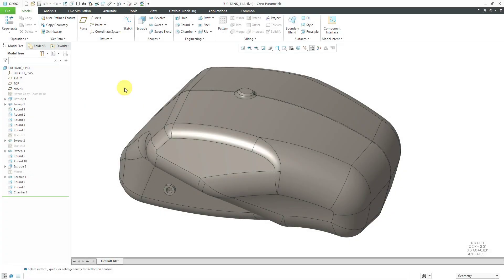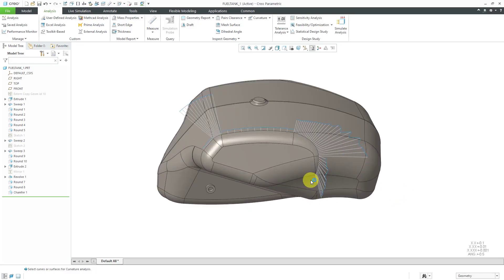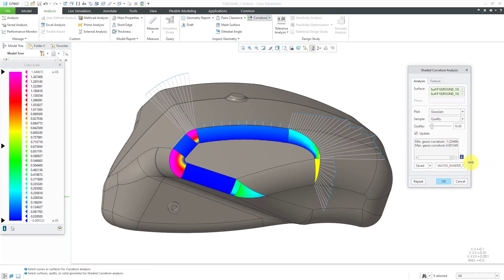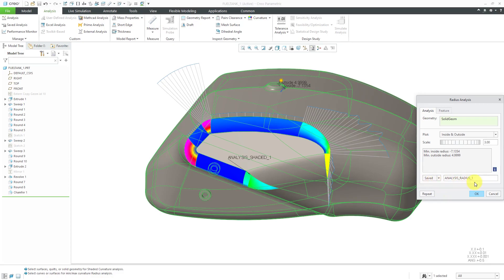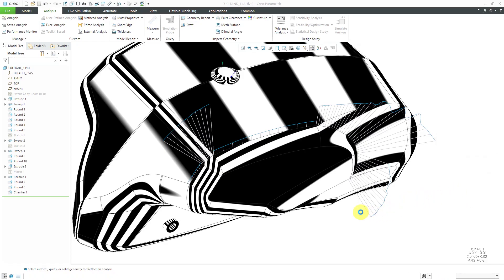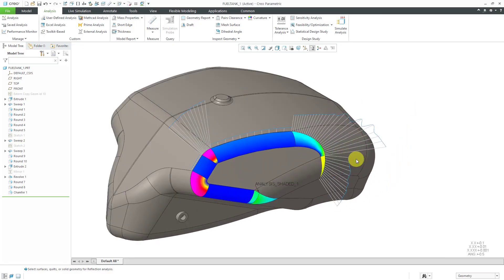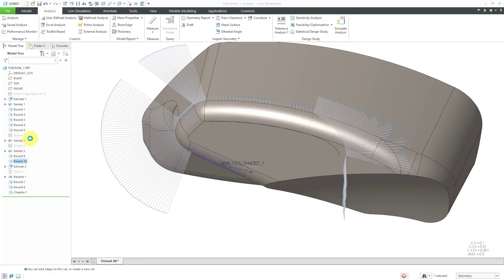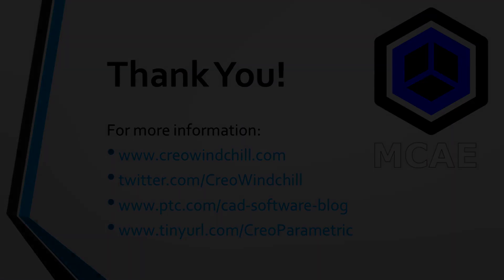Creo Parametric - Saved Analyses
This Creo Parametric tutorial video shows you how to save an analysis such as Gaussian Curvature or Reflections so that you can enable "persistent display" to see how analysis results update in real-time with model changes.

Thanks,
Dave